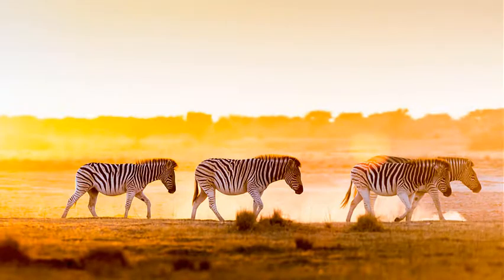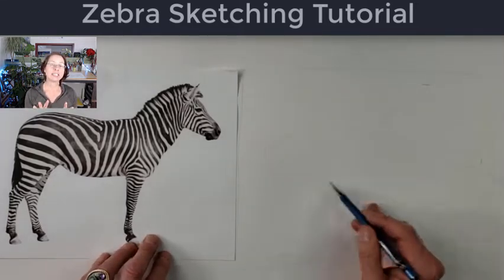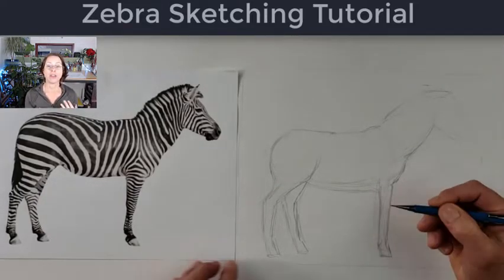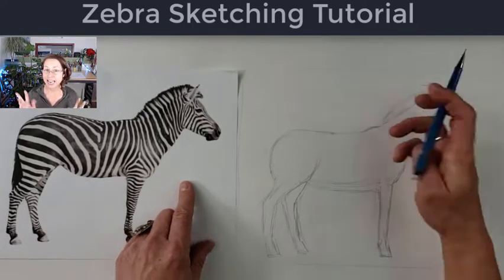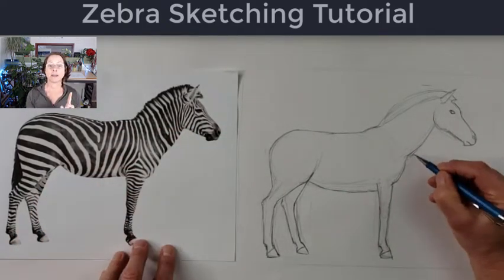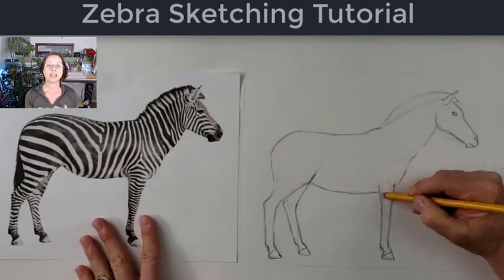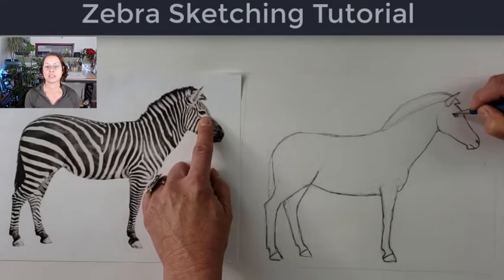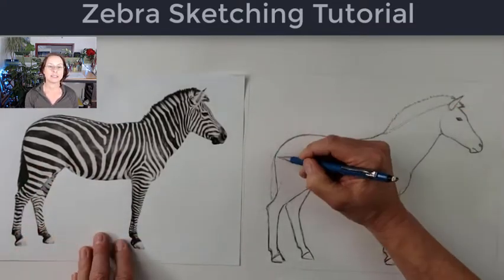How to Sketch a Realistic Zebra Step-by-Step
Celebrate International Zebra Day by learning a bit about zebra while you draw one with me.